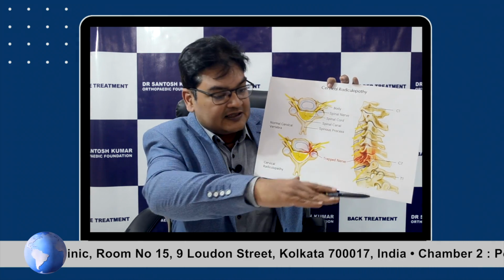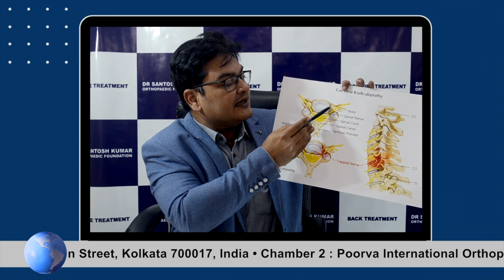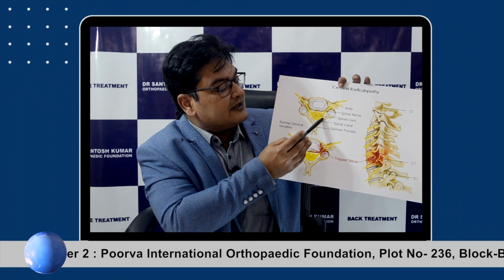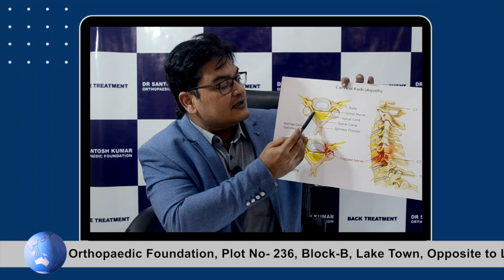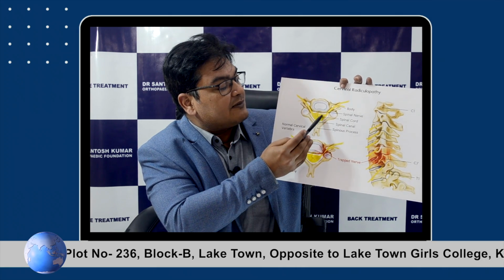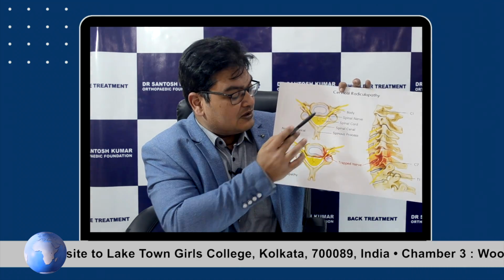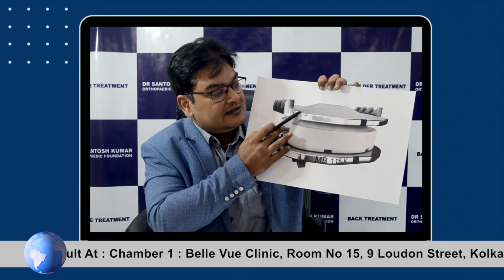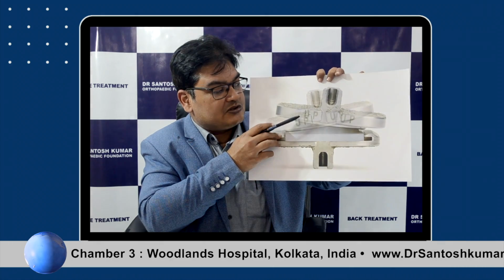Neck Pain Treatment - Cervical Disc Arthroplasty in Kolkata India - By Dr Santosh Kumar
Neck Pain Treatment - Cervical Disc Arthroplasty - Cervical Disc Replacement.
Dr.Santosh Kumar, Consultant Orthopaedic, Spine & Joint Replacement Surgeon
• Consult At : Chamber 1 : Belle Vue Clinic, Room No 15, 9 Loudon Street, Kolkata 700017, India
• Chamber 2 : Poorva International Orthopaedic Foundation, Plot No- 236, Block-B, Lake Town, Opposite to Lake Town Girls College, Kolkata, 700089, India
• Chamber 3 : Woodlands Hospital, Kolkata